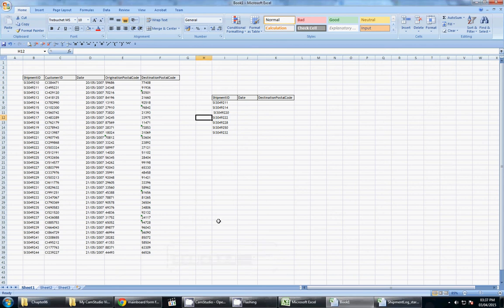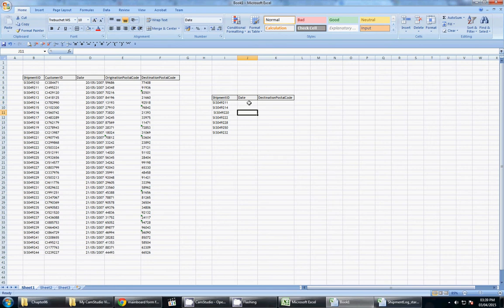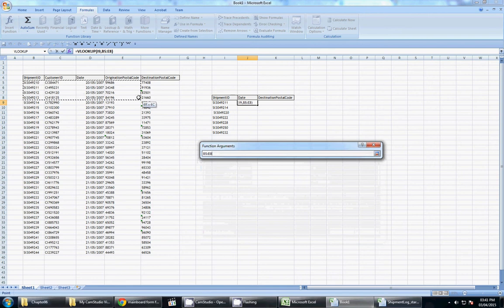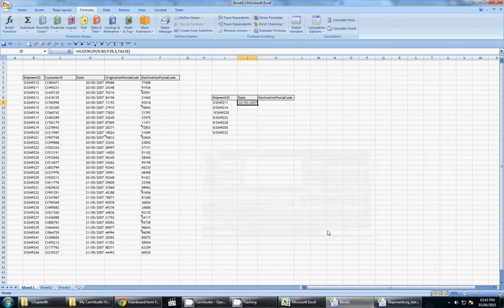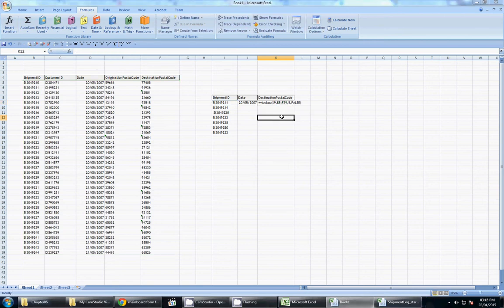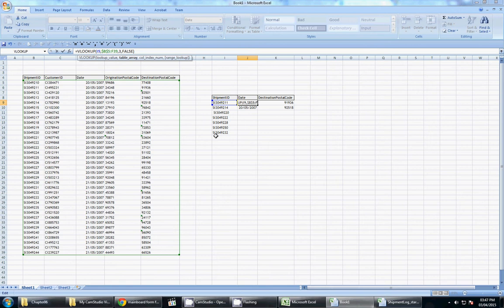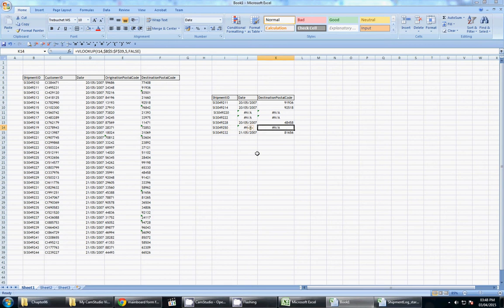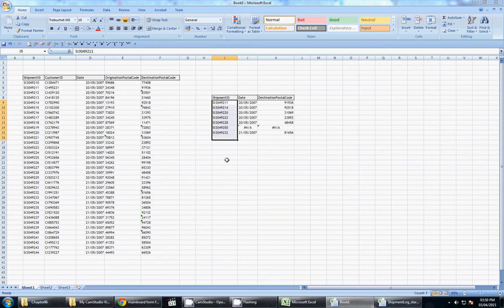Simple VLOOKUP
Simple VLOOKUP example with associated errors